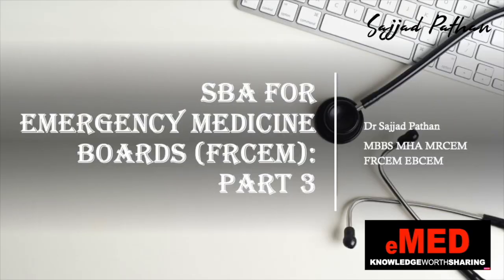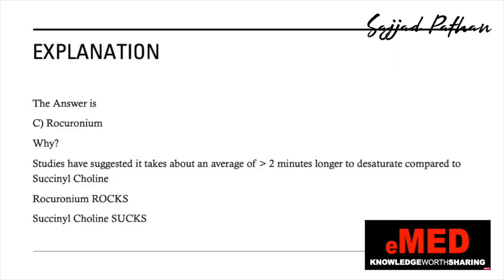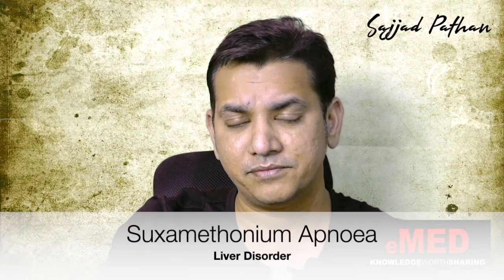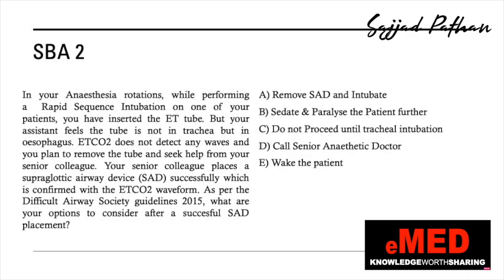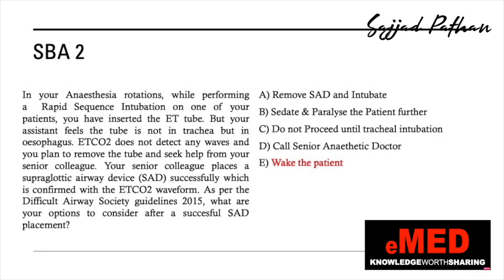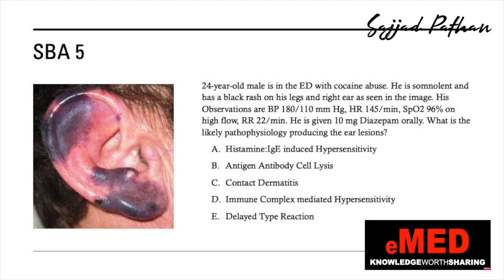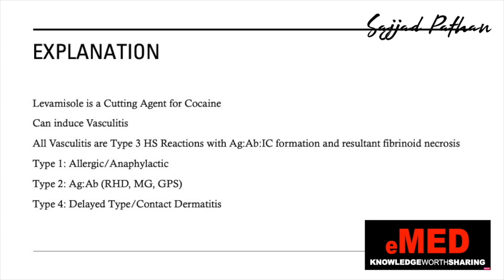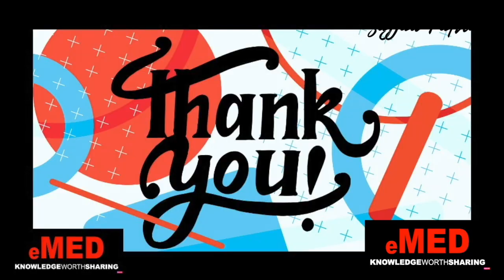EM Boards SBA Part 3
Emergency Medicine Boards SBA Questions

Topics Include:
1. Paralytic Agents
2. DAS Guidelines 2015 Failed Intubation
3. Major Trauma Chest
4. Trauma in Pregnancy
5. Cocaine Induced Vasculitis

Edited by: iMovie